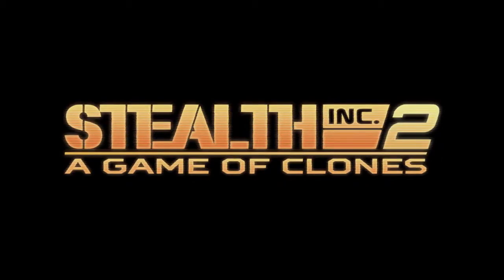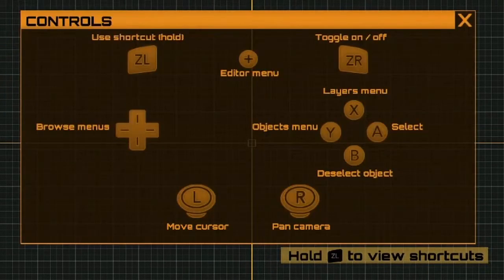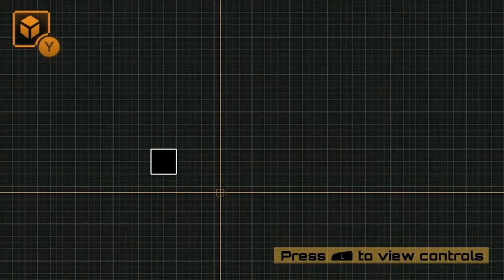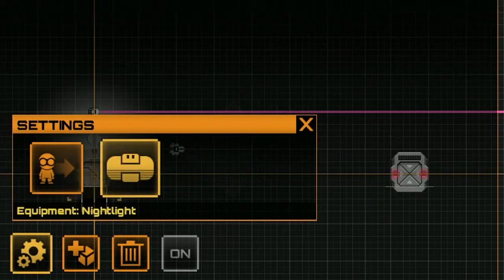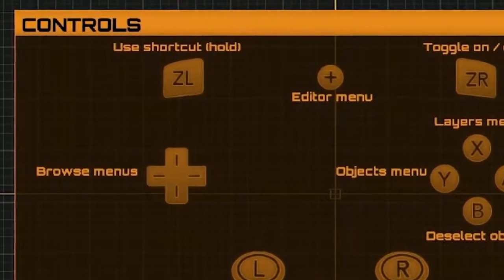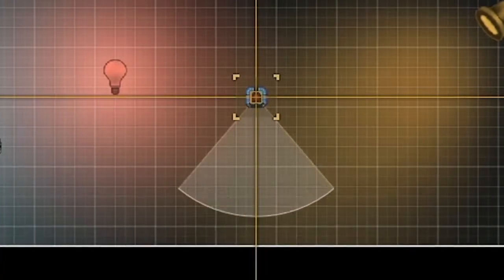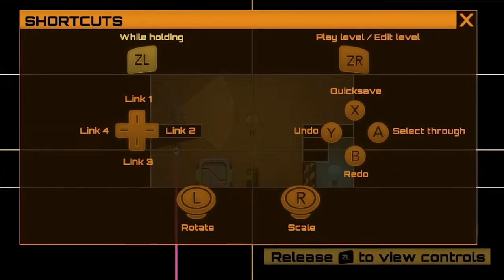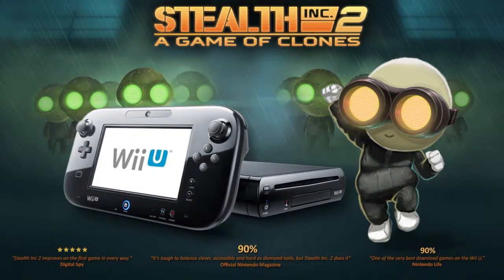Stealth Inc. 2: A Game of Clones - Vídeo 'Level Editor & Community Maps' [60fps]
Novo vídeo do gameplay de Stealth Inc. 2: A Game of Clones.

Sendo este o quarto e último vídeo da série de vídeos 'Uncovered' com desenvolvedores, o trailer faz uma apresentação do editor de fases/mapas do jogo, e também fala sobre a utilização das fases/mapas criadas por outros jogadores.

Stealth Inc. 2: A Game of Clones é um novo título de puzzles e plataforma com elementos de stealth da desenvolvedora Curve Studios que já se encontra disponível de forma exclusiva para o Wii U.